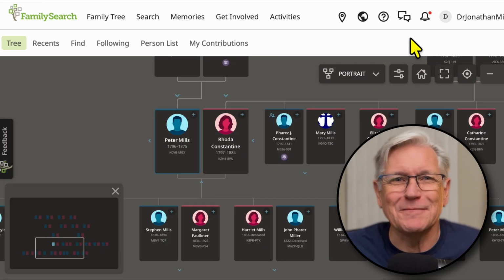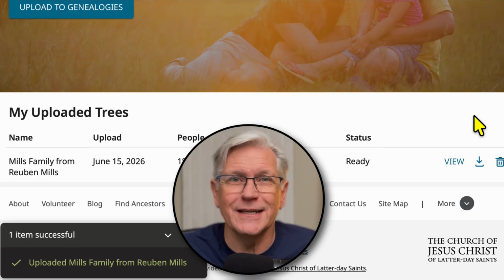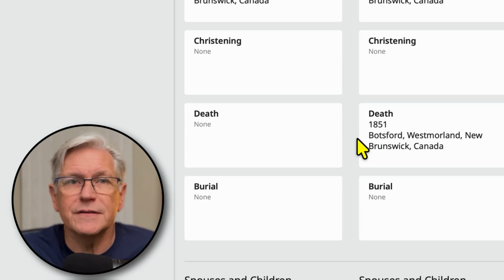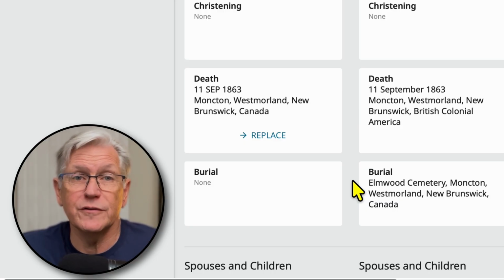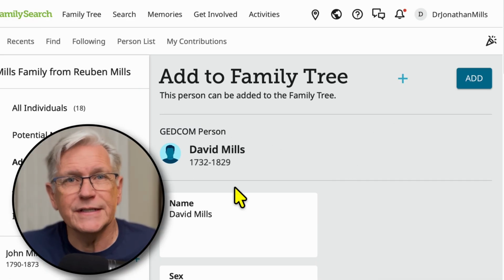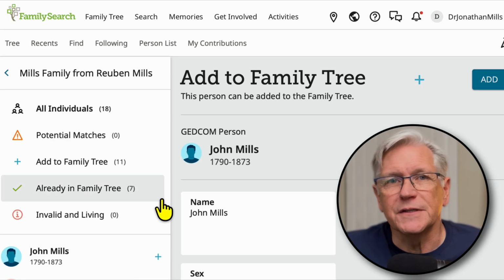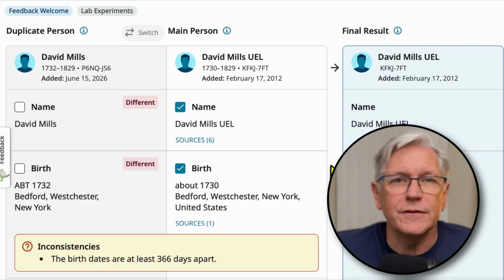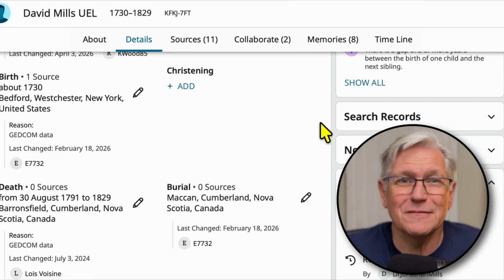FamilySearch GEDCOM Upload: What You Need to Know Before You Start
In this episode of Family Tree 123, Jonathan walks you through how to upload a GEDCOM file to FamilySearch — one of the world's largest and completely free genealogy databases. Whether you're moving data from RootsMagic, Legacy, Family Tree Maker, or another program, this step-by-step guide covers everything you need to know: preparing your file, protecting privacy, and navigating FamilySearch's upload process.

You'll also learn about the important difference between FamilySearch and other platforms: GEDCOM uploads are a one-way street, and downloading data back out requires authorized desktop software. Jonathan explains why — and how to work with it.

🌿 CHAPTERS:
0:00 – Intro
1:24 – GEDCOM info for FamilySearch
2:44 – FamilySearch Surprising LIMITATION
3:35 – Understanding the Reason for the Limit
5:05 – Tutorial: Upload Your GEDCOM file
6:42 – Review Your GEDCOM data
7:31 – Potential Matches
9:06 – Already in FamilySearch
10:00 – Add to FamilySearch
11:30 – Tips for Preparing your GEDCOM file
12:30 – Return to the Reconciliation Window
12:54 – Copy David Mills Duplicate
13:40 – Merging a Duplicate Profile
16:01 – Wrap up
16:43 – Thought for the Day

Family Tree 123 is your go-to channel for practical, encouraging genealogy tutorials — helping you discover your ancestors, tell their stories, and leave a lasting legacy.

Hi! I’m Rev. Dr. Jonathan Mills; a retired Pastor, lifelong researcher, and avid genealogist. I find building my family tree exciting and enjoyable because I love discovering new sources, connecting with other genealogists, and producing a family story to share with my children and subsequent generations.
I am also an avid cyclist, computer enthusiast, world traveller, musician, and student of cross-cultural relations. Oh yeah … I am also a husband and father of 4 + 3 grown children (blended family).

❤️ Looking for more Genealogy Help? Why not try "Lisa Louise Clarke - Genealogy Gems"